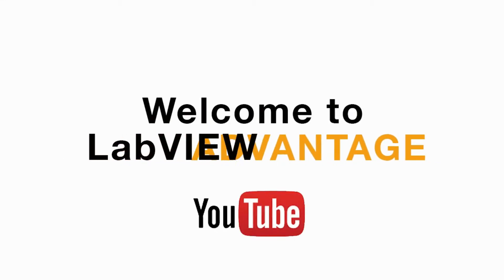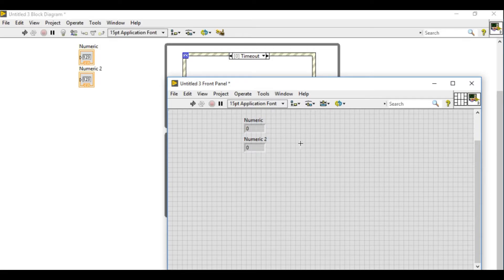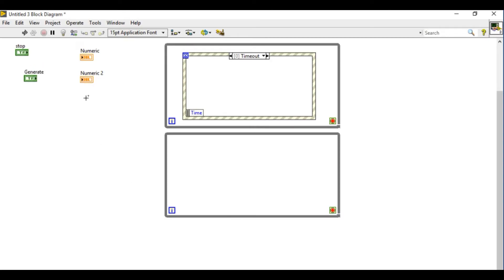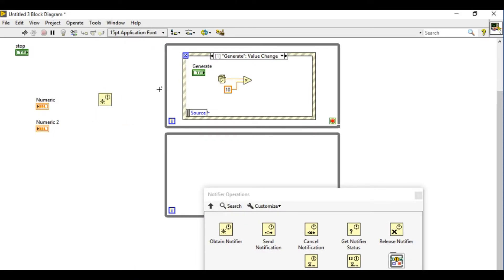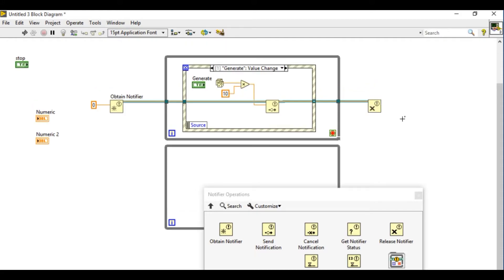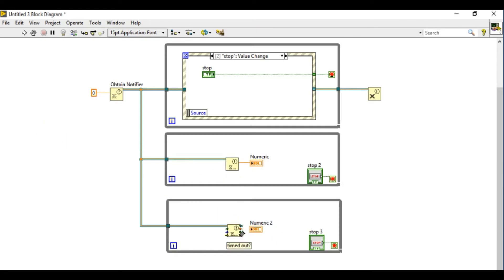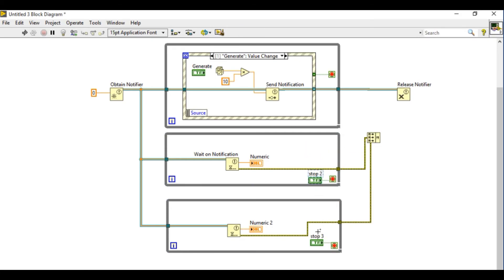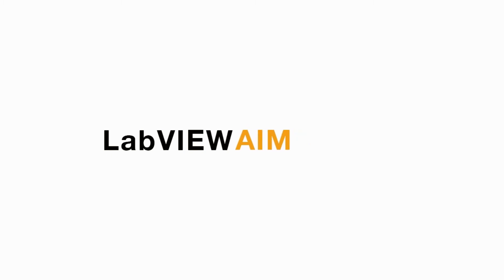How to use Notifiers in LabVIEW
Learn how to use Notifiers in LabVIEW.